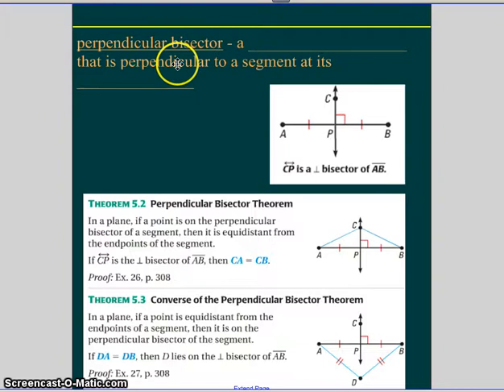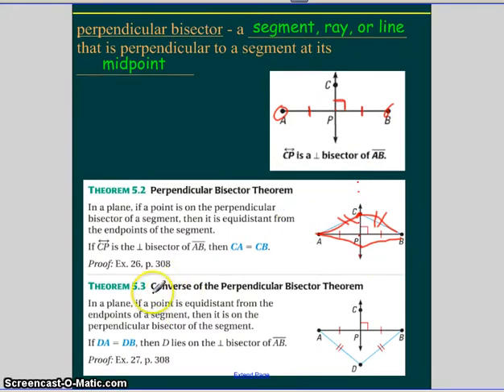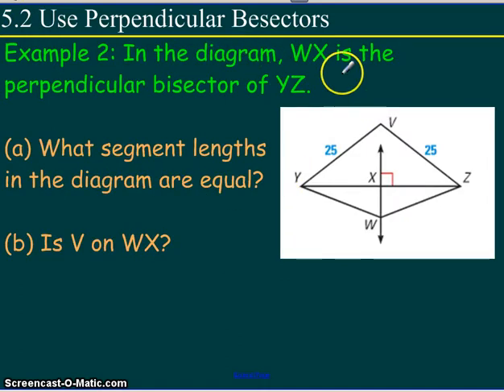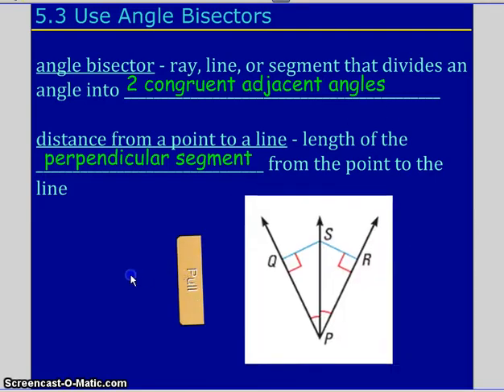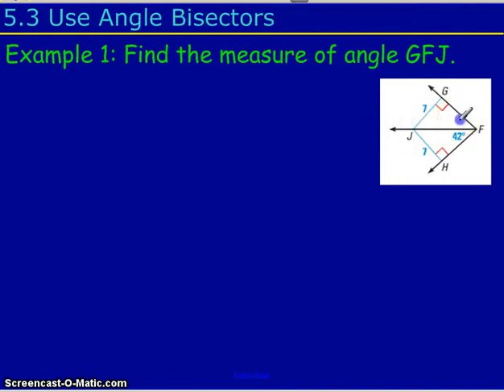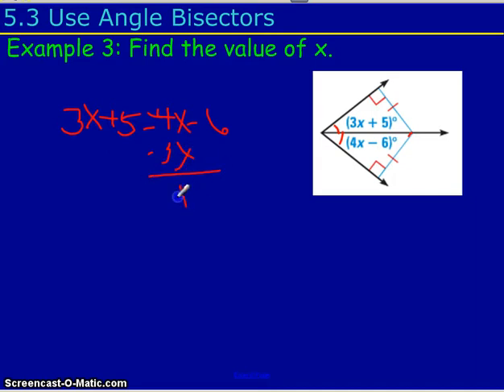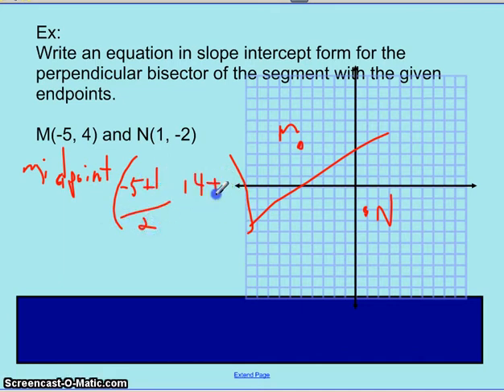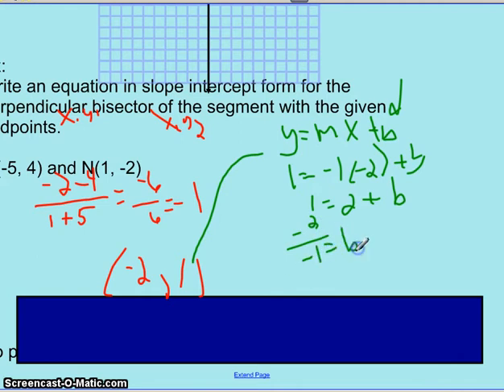Mr. Lane's SS 5-1 real video.mp4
Perpendicular and angle bisectors taping 2